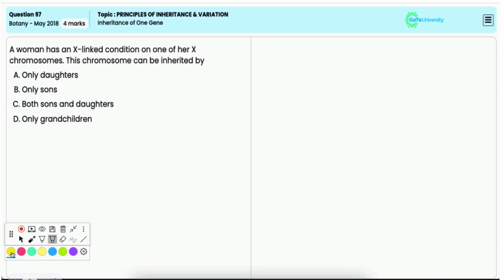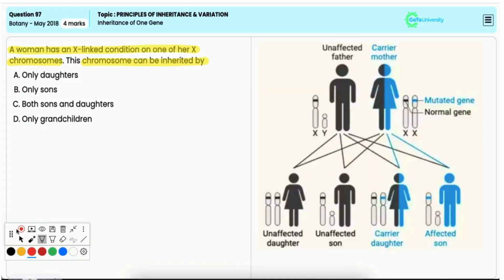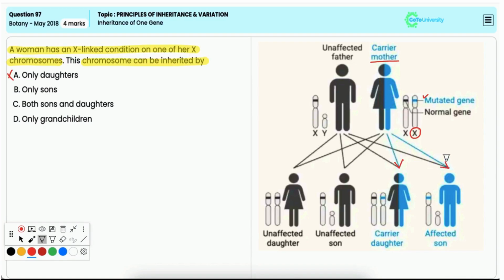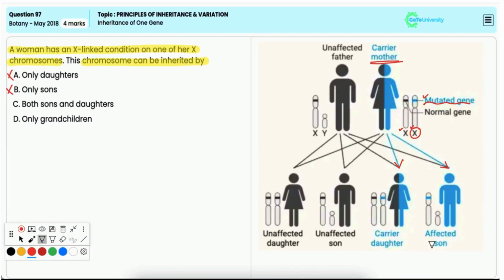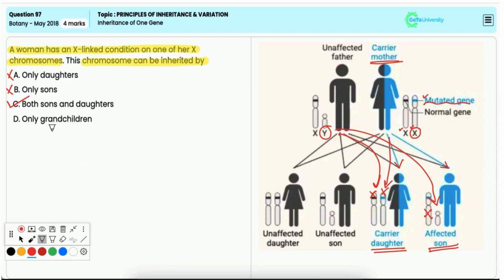NEET Botany 2018 Q97 Principles of Inheritance Mendelian Genetics Step-by-Step Solution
Topic Name: [PRINCIPLES OF INHERITANCE & VARIATION] | [Inheritance of One Gene] | [Practice Test]